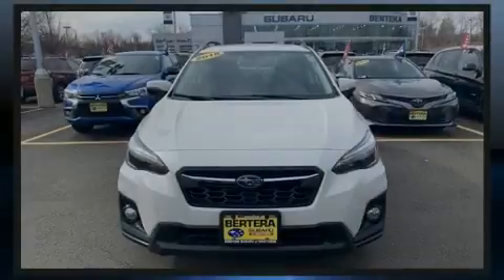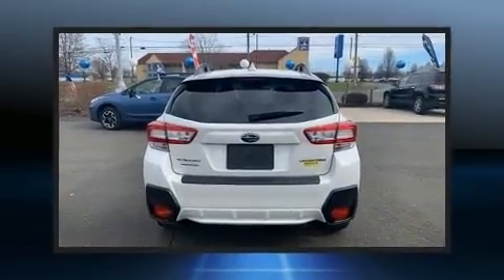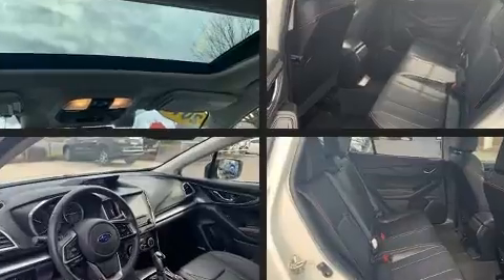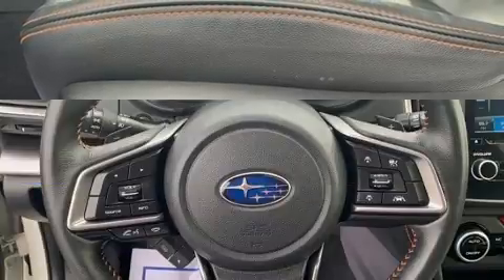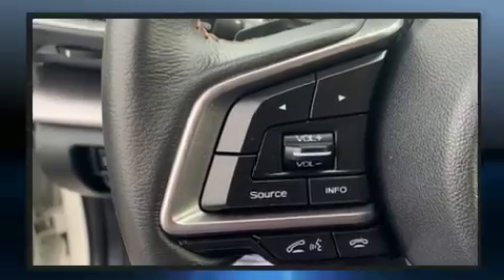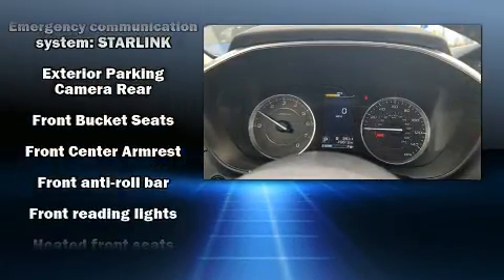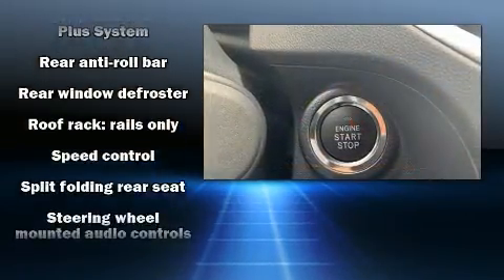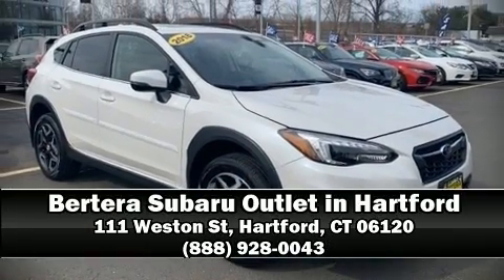2018 Subaru Crosstrek 2.0i Limited in Hartford, CT 06120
Sensibility and practicality define the 2018 Subaru XV Crosstrek. With just over 20,000 miles on the odometer, this 4 door sport utility vehicle prioritizes comfort, safety and convenience. Under the hood you'll find a 4 cylinder engine with more than 150 horsepower, and all wheel drive keeps this model firmly attached to the road surface. Top features include remote keyless entry, 1-touch window functionality, variably intermittent wipers, a trip computer, a blind spot monitoring system, power door mirrors, an overhead console, and much more. Features such as automatic climate control and leather upholstery prove that economical transportation does not need to be sparsely equipped. Subaru also prioritized safety and security with features such as: dual front impact airbags, head curtain airbags, traction control, brake assist, a security system, an emergency communication system, and 4 wheel disc brakes with ABS. For added security, dynamic Stability Control supplements the drivetrain. A Carfax history report indicates just one previous owner. Our team is professional, and we offer a no-pressure environment. We'd be happy to answer any questions that you may have. Come on in and take a test drive!